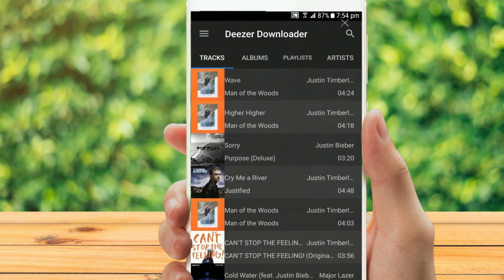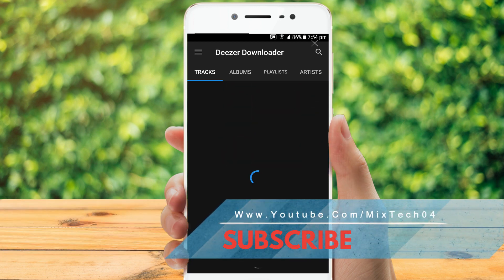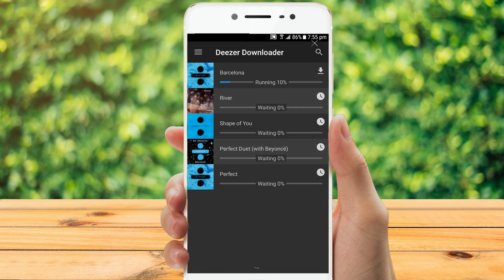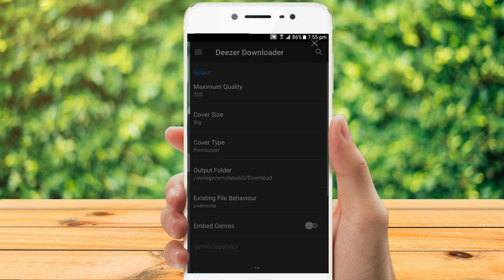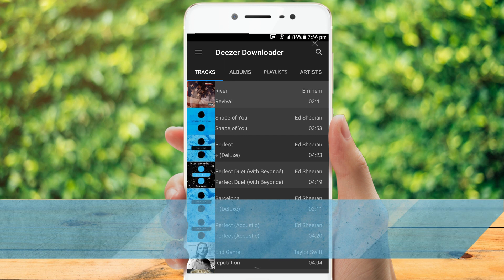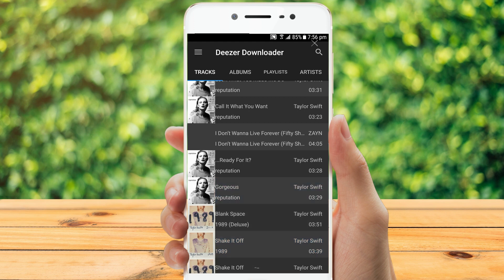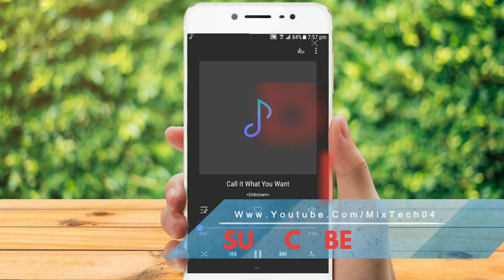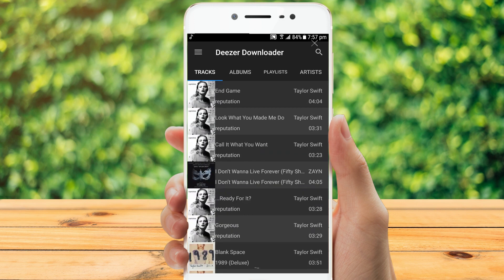Download Unlimited Music in 320Kbps for FREE on Android 2018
Hi guys, Today I want to share with you this amazing app which you can download millions of music for free on your android device without root.

♦ Follow us ♦